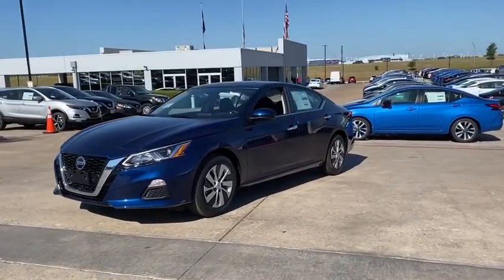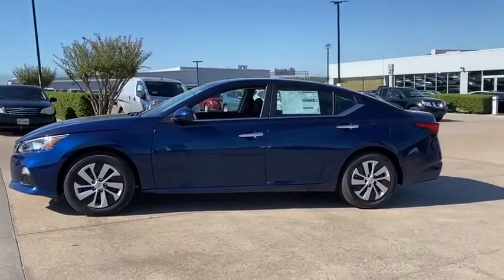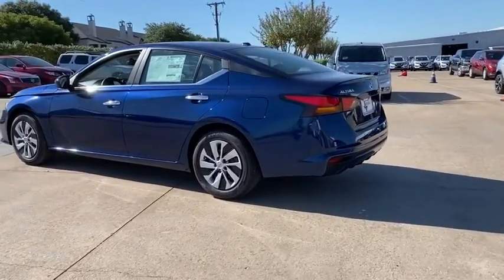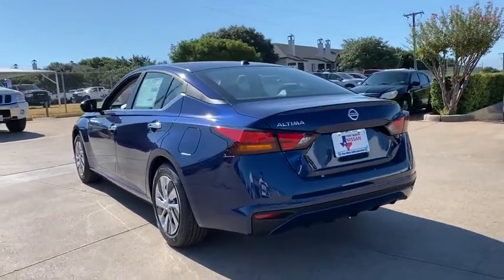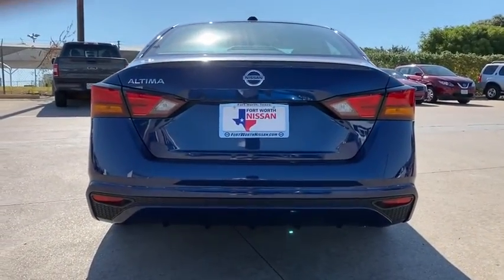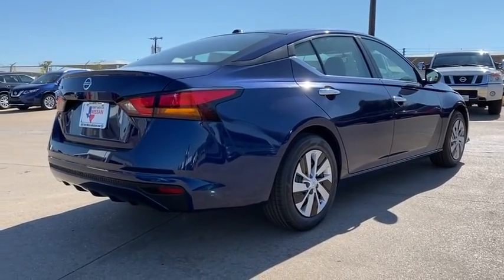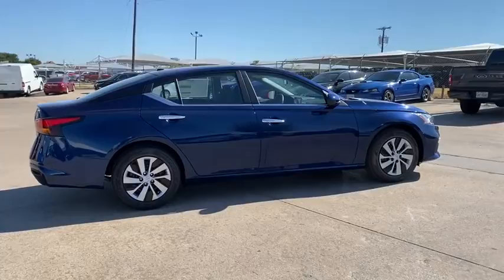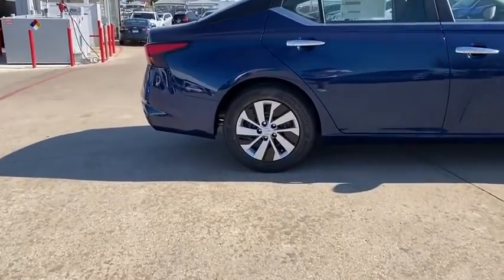2020 Nissan Altima Weatherford, Fort Worth, Granbury, Saginaw, Dallas, TX LC277025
Deep Blue Pearl New 2020 Nissan Altima available in Fort Worth, Texas at Fort Worth Nissan. Servicing the Weatherford, Granbury, Saginaw, Dallas, TX area.
2020 Nissan Altima 2.5 S - Stock#: LC277025 - VIN#: 1N4BL4BV5LC277025

3451 West Loop 820 S

Deep Blue Pearl 2020 Nissan Altima 2.5 S FWD CVT with Xtronic 2.5L 4-Cylinder DOHC 16V CVT with Xtronic.brbrRecent Arrival! 28/39 City/Highway MPG
Wheels: 16 x 7 Steel w/Full Wheel Covers,Front Bucket Seats,Cloth Seat Trim,Radio: AM/FM Audio System,Floor Mats & Trunk Mat,4-Wheel Disc Brakes,6 Speakers,Air Conditioning,Electronic Stability Control,Front Center Armrest,Tachometer,ABS brakes,Brake assist,Bumpers: body-color,Delay-off headlights,Driver door bin,Driver vanity mirror,Dual front impact airbags,Dual front side impact airbags,Four wheel independent suspension,Front anti-roll bar,Front reading lights,Fully automatic headlights,Illuminated entry,Knee airbag,Low tire pressure warning,Occupant sensing airbag,Outside temperature display,Overhead airbag,Overhead console,Panic alarm,Passenger door bin,Passenger vanity mirror,Power door mirrors,Power driver seat,Power steering,Power windows,Radio data system,Rear anti-roll bar,Rear reading lights,Rear seat center armrest,Rear side impact airbag,Rear window defroster,Remote keyless entry,Security system,Speed control,Speed-sensing steering,Split folding rear seat,Sport steering wheel,Steering wheel mounted audio controls,Telescoping steering wheel,Tilt steering wheel,Traction control,Trip computer,Variably intermittent wipers,Front beverage holders,Speed-Sensitive Wipers,AM/FM radio: SiriusXM,NissanConnect featuring Apple CarPlay and Android Auto